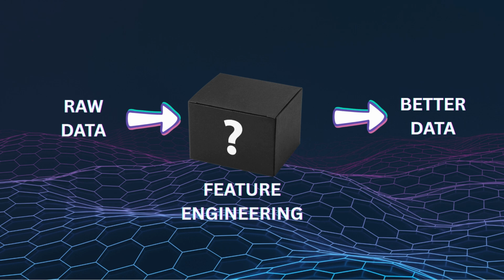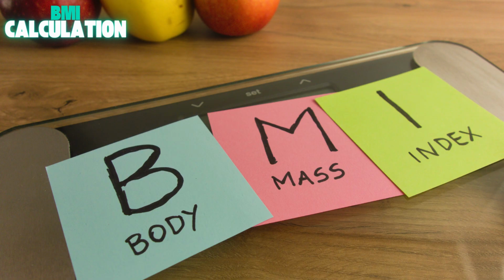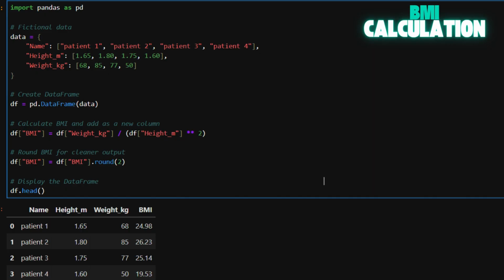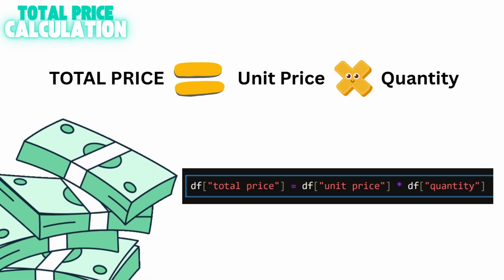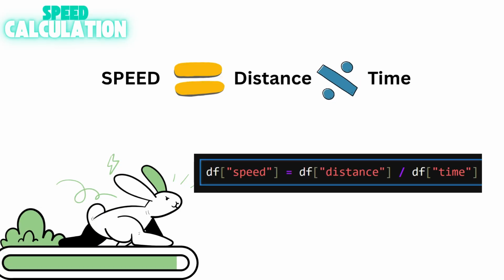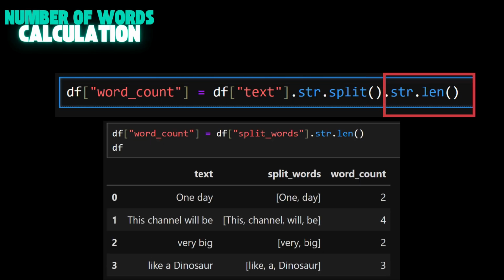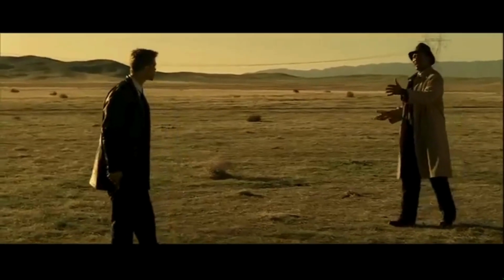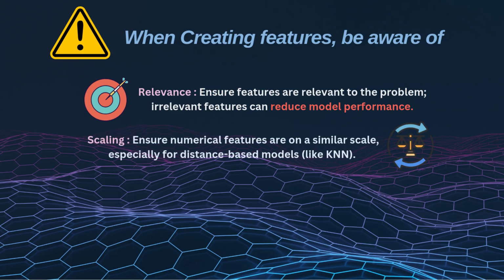Feature Creation for Machine Learning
Machine Learning with Python, towards a complete course!
In this new series, we present a complete tutorial on Machine Learning in Python.

What you will learn in this part:
 How to Create features that help you ML model ?
 What to be aware of when creating new features ?